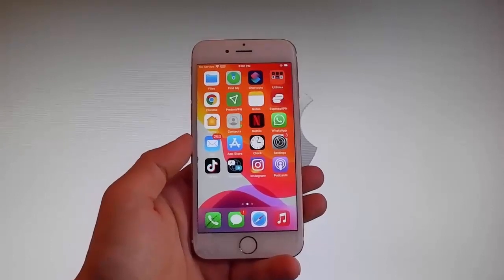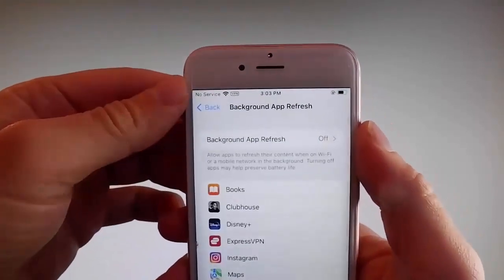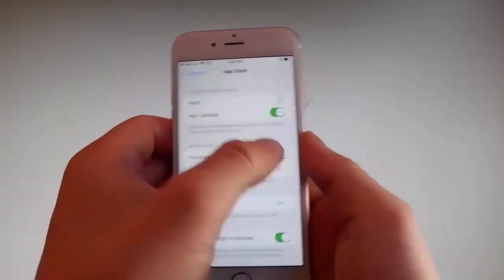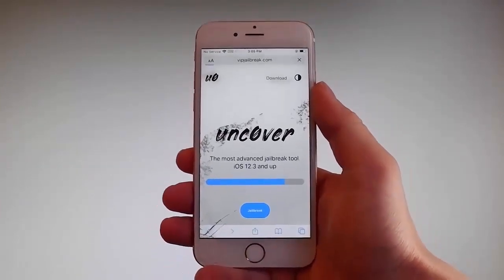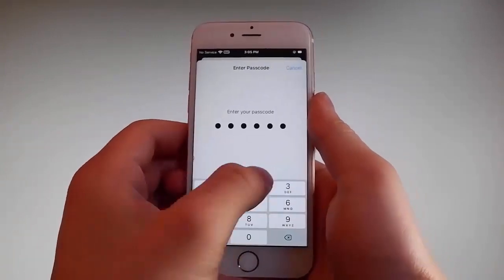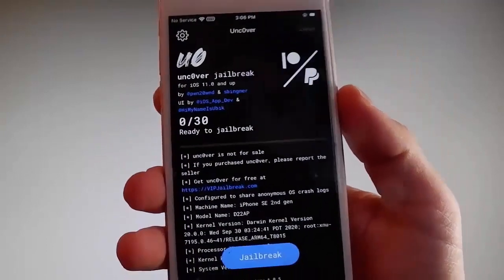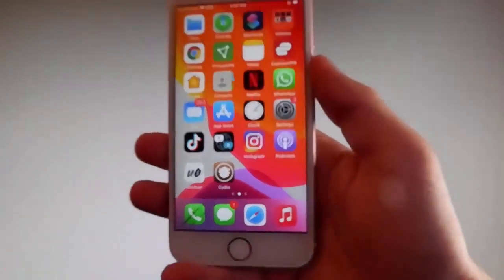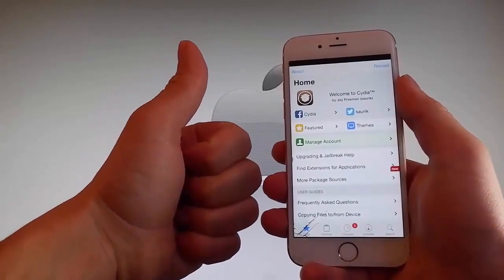Jailbreak iOS 14.6 Untethered [No Computer] - Unc0ver Jailbreak 14.6 Untethered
H,i we have just made the latest Unc0ver Jailbreak 14.6 untethered video. With Jailbreak iOS 14.6 untethered you can install the jailbreak direct to your iPhone.  You will not need to use any other device if you use Unc0ver Jailbreak 14.6 to carry out the installation.

To make sure that Jailbreak iOS 14.6 is fit for purpose we have installed it on numerous devices. Unc0ver Jailbreak iOS 14.6 install worked on all the various models and we can confirm that unc0ver jailbreak 14 is bug and virus free.

If you want to see how to jailbreak ios 14.6 untethered simply spend a couple of minutes watching our tutorial unc0ver untethered 14.6

Another benefit with iOS 14.6 Jailbreak no computer that is really helpful is that Cydia is automatically installed. This really makes the jailbreak unc0ver 14 the one to use. Cydia will give you access to some great apps and games that are not available in the Apple Store.

Keep your iPhone up to date free with unc0ver download 14.6 the easy way.

Other popular terms:
Uncover jailbreak 14.6
unc0ver 14.6
unc0ver tutorial 14.6
Jailbreak Unc0ver 14.6